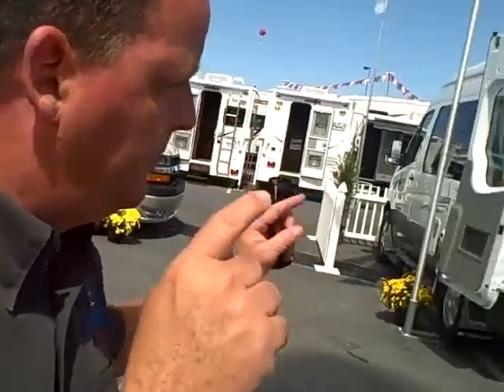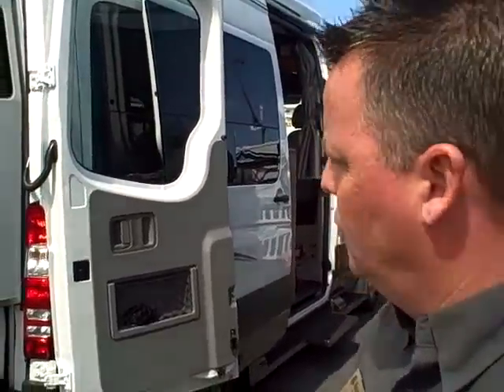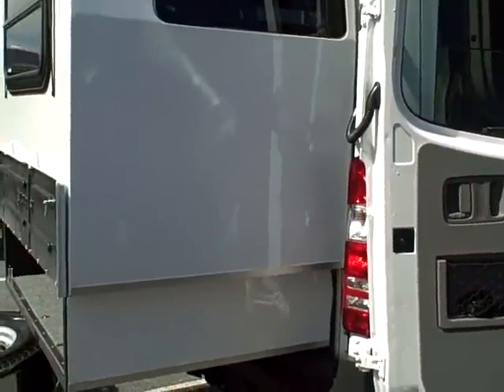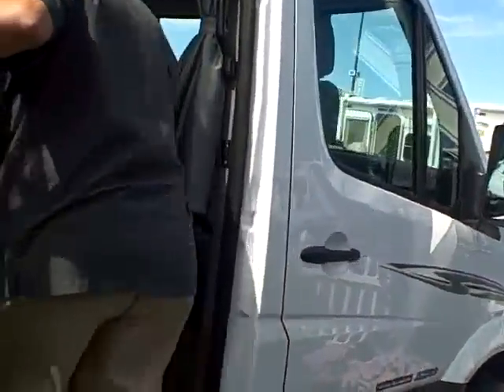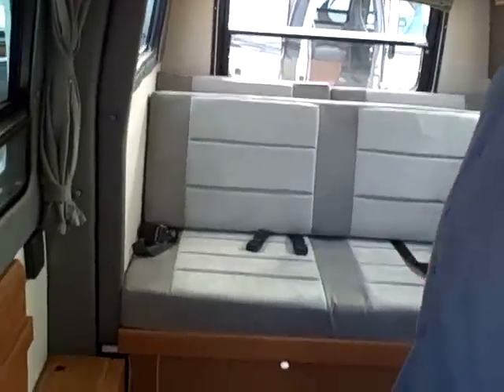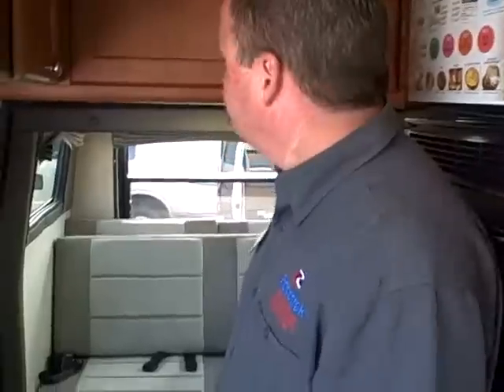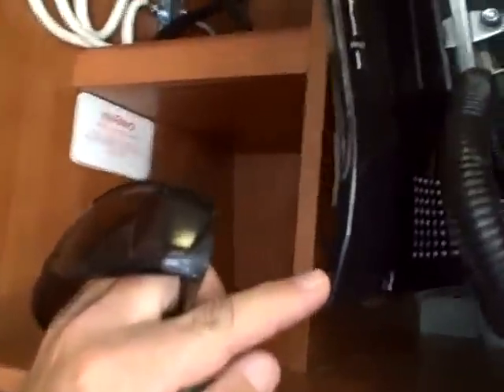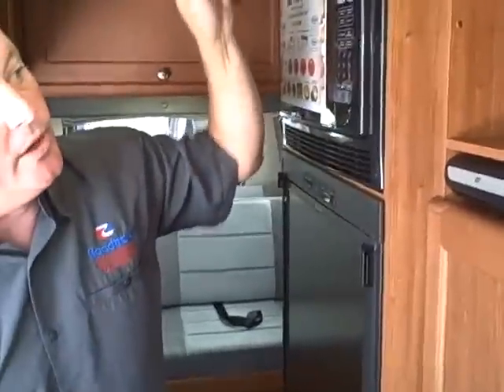The ROADTREK lineup for 2011